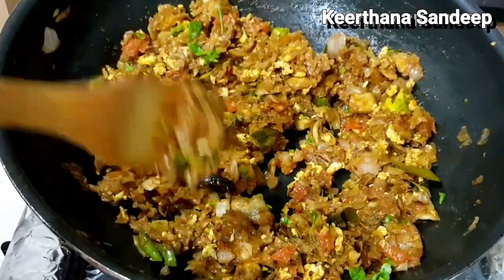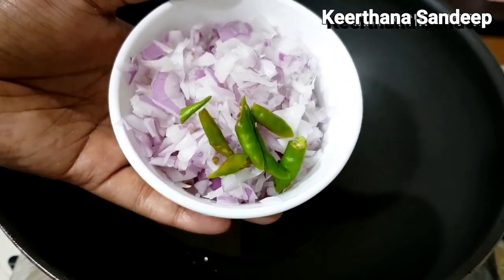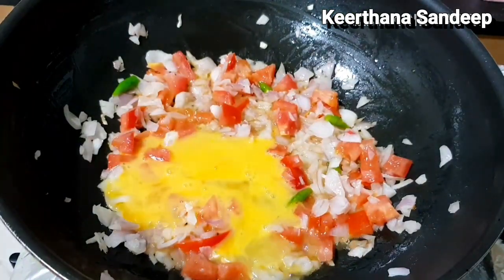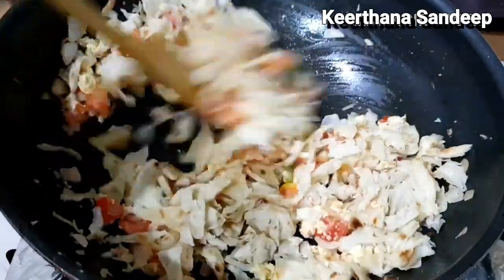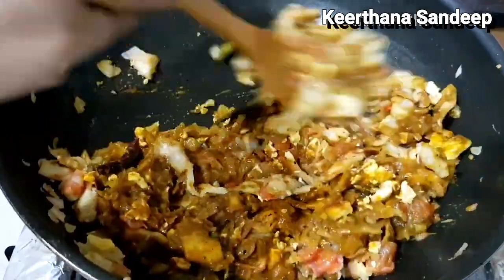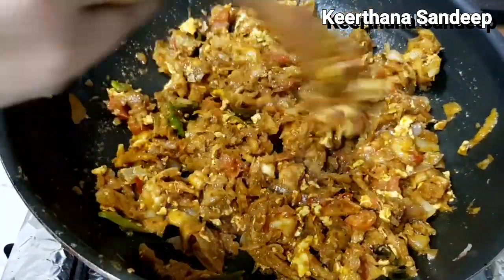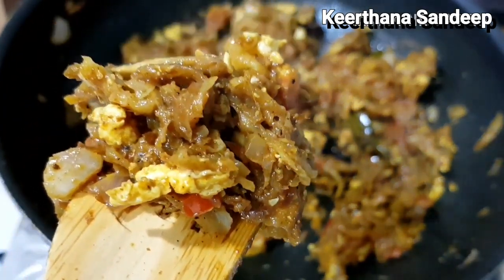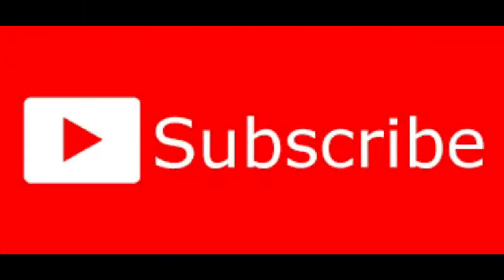തട്ടുകട കൊത്തു പെറോട്ട Kothu Parotta street food recipe KERALA STYLE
Ingredients

Parotta- 2
oil-1tbsp
Onion-1
Greenchilli-2
Tomato-1 small
Egg-1
Chicken gravy-3 tbsp
Coriander leaves

Enjoy Your Kothu Parotta.